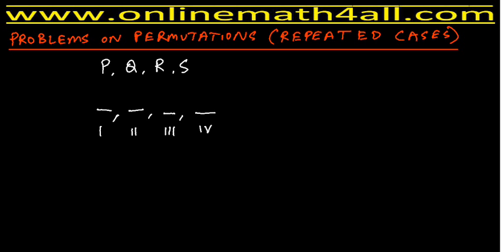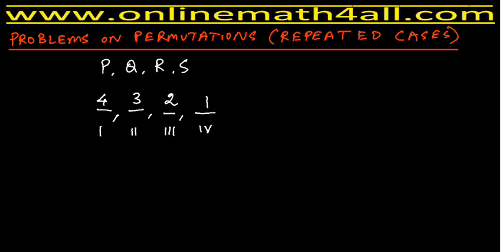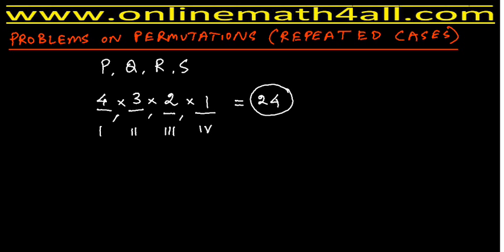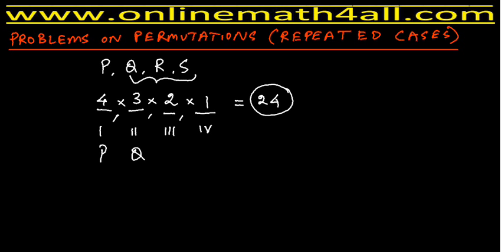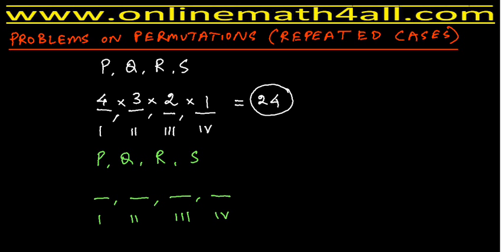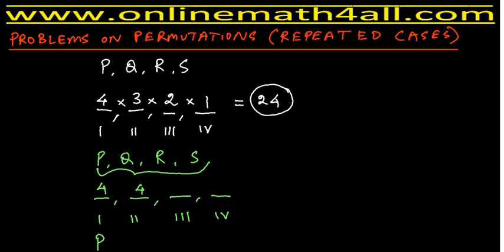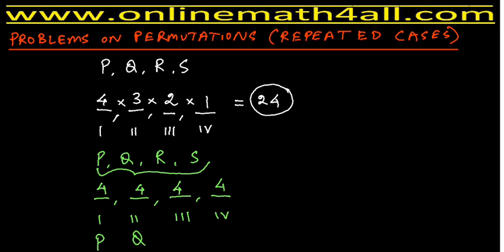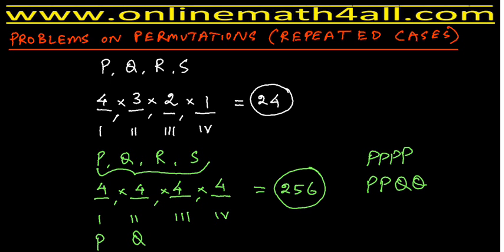Problems on Permutations and Combinations 1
This video is about Problems on Permutations and Combinations 1